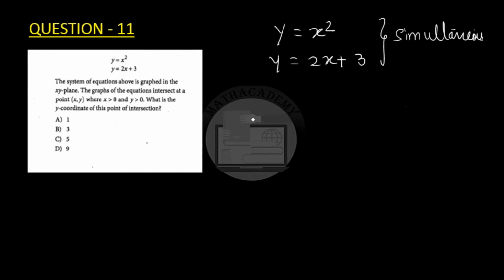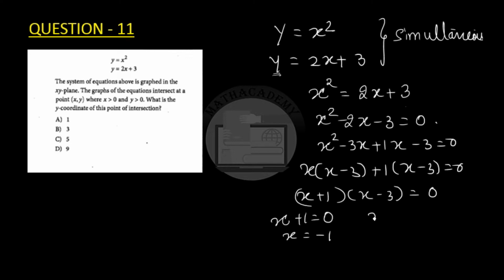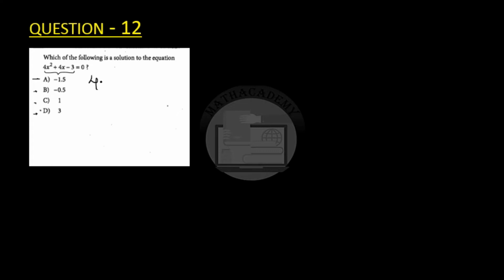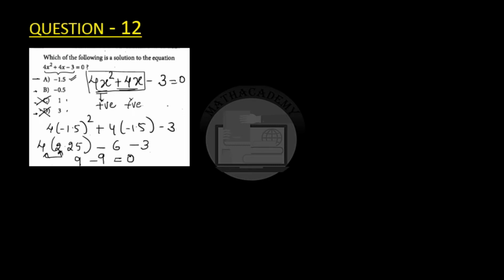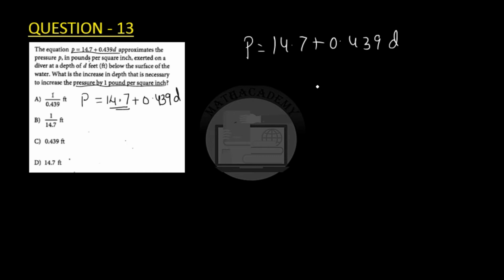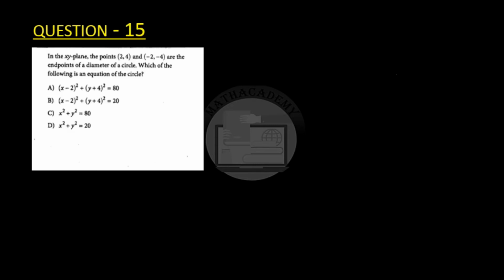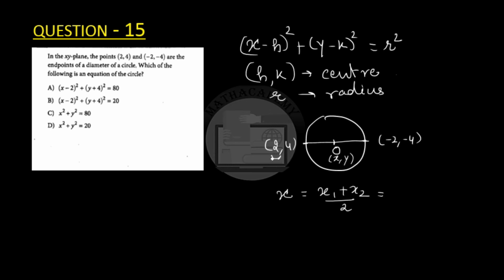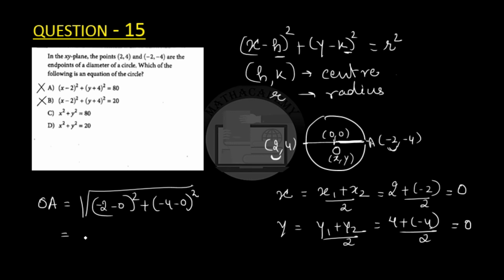Q11 - Q15 Section-3 (No Calc) | SAT - May 2018 | SAT Math Tips & Tricks | Mathacademy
Hack your way to a better score on the Math section of the SAT!!!  Here are some tips to help you improve your score from SAT tutor Kirti Khandelwal.

This video explains "The Tips & Tricks used to crack questions 11 - 15 of SAT May 2018 (Section 3)".